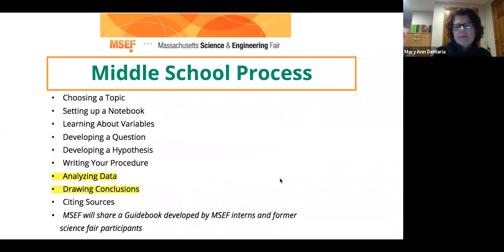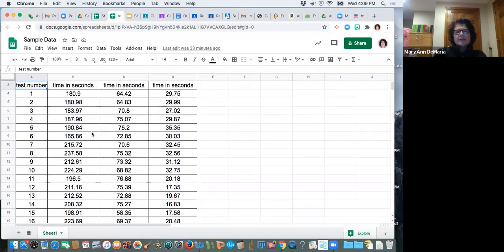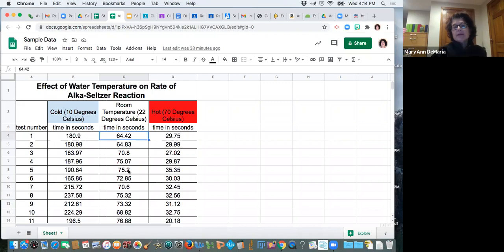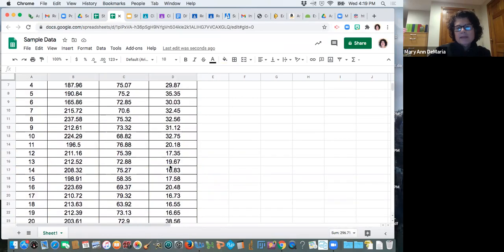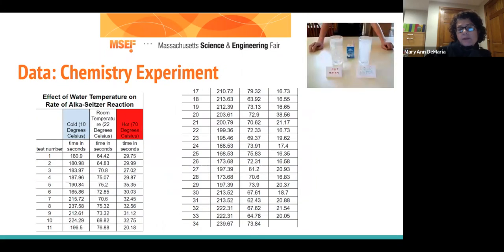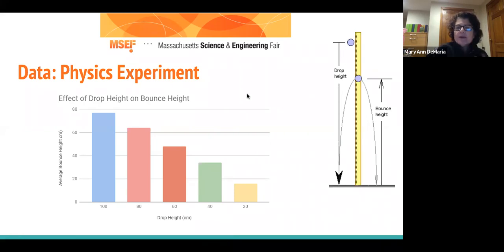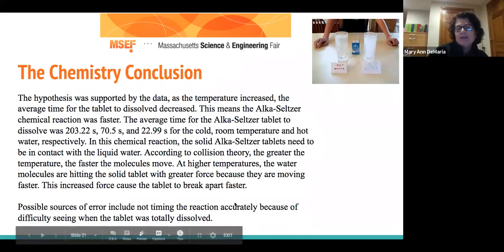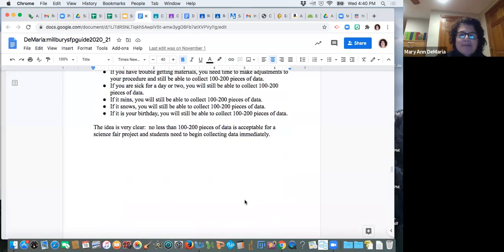Middle School Teacher Workshop 4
Analyzing Data and Drawing Conclusions